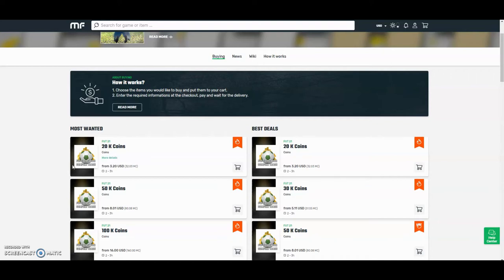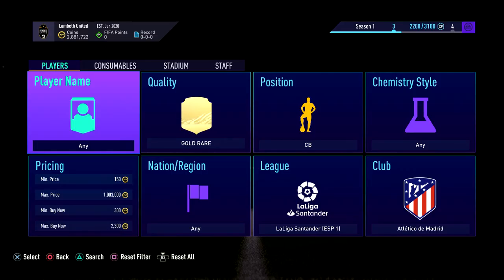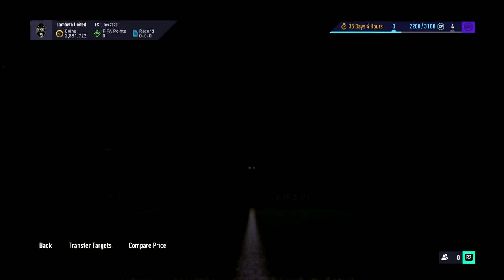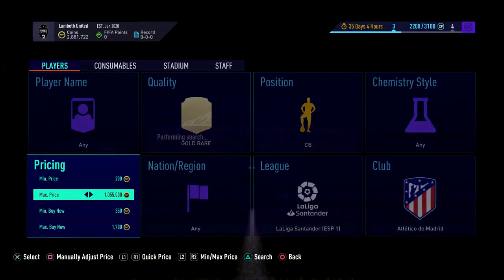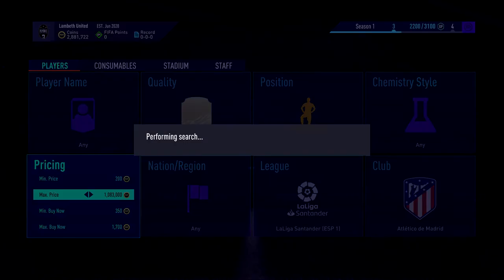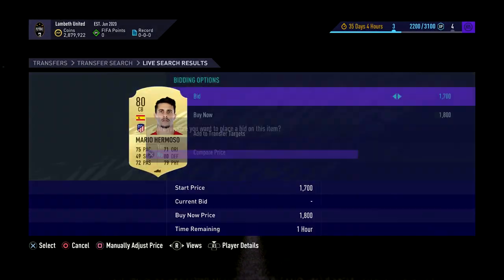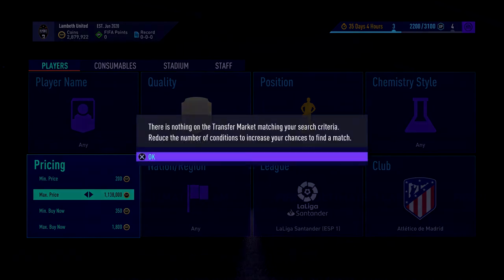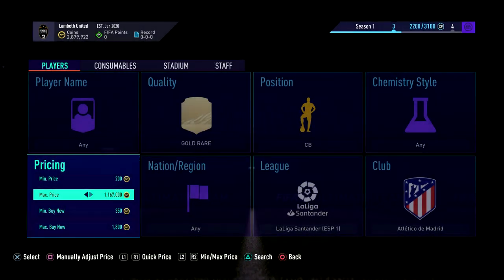SNIPE 3 DIFFERENT PLAYERS ON ONE SNIPING FILTER!! MAKE UP TO 2K PER CARD!! LOW COIN SNIPING FILTER!